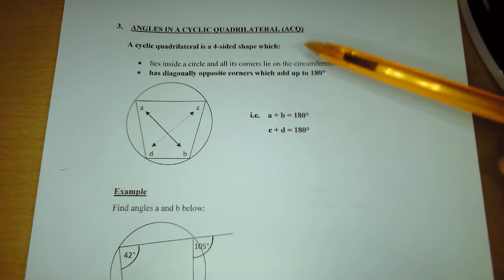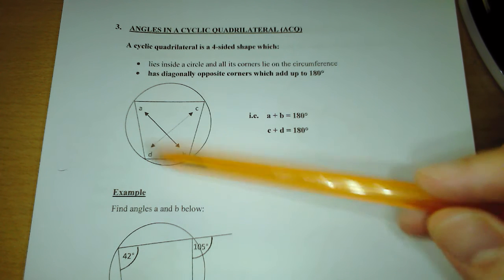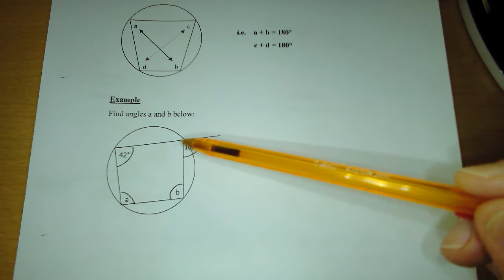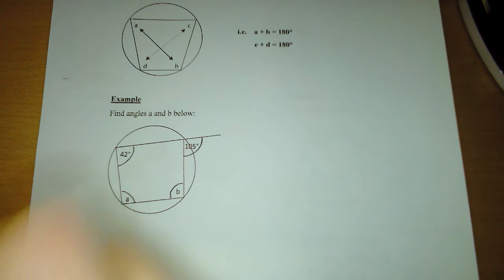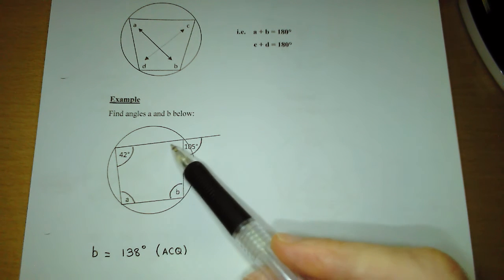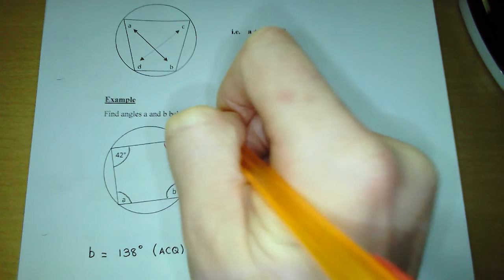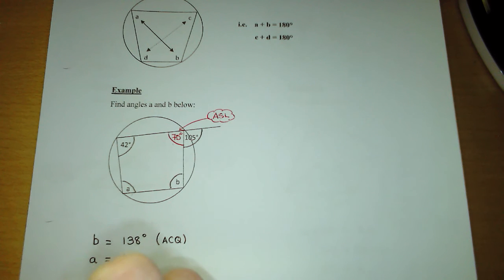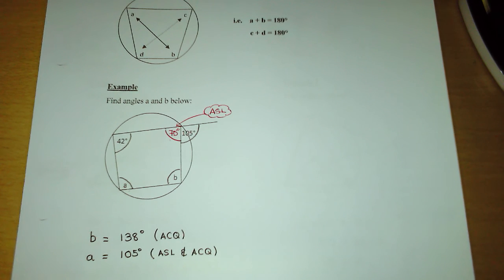Circle Theorem 3 Angles in a cyclic quadrilateral